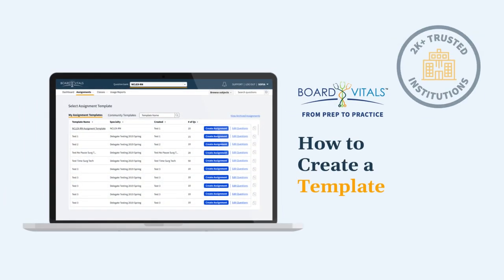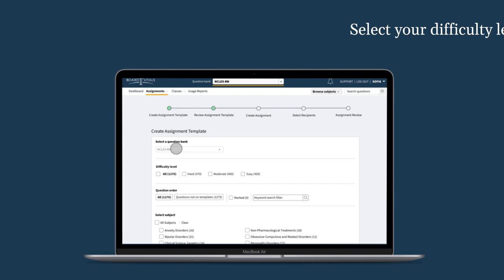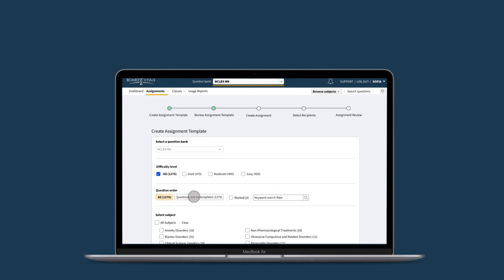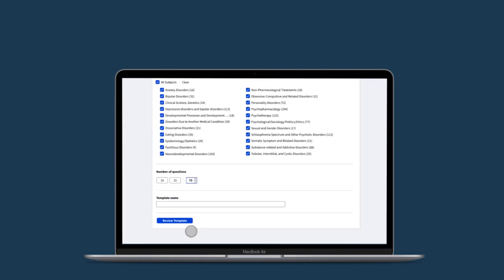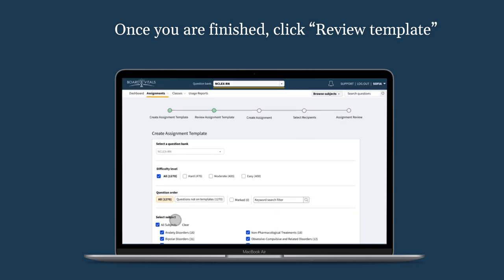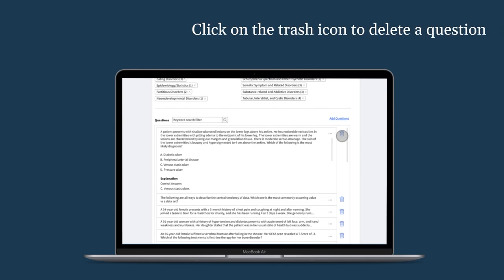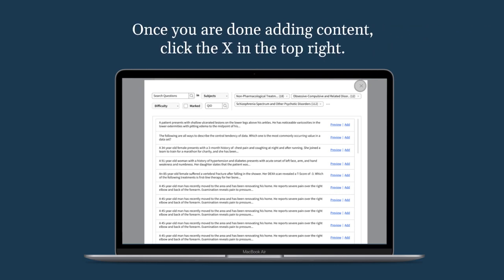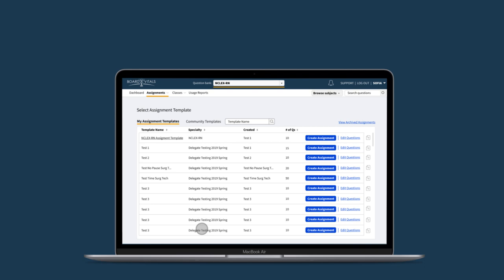BoardVitals Training Video: How to Create a Template